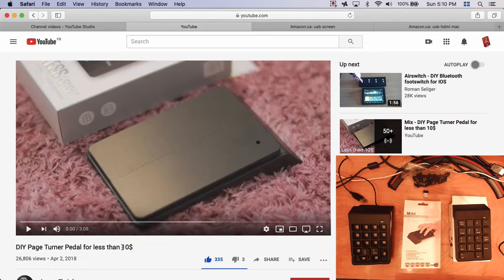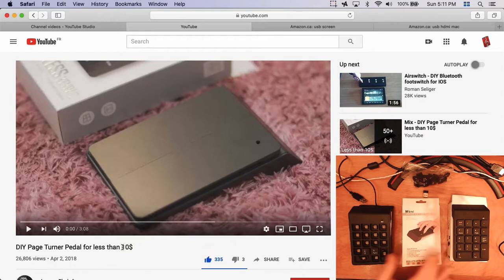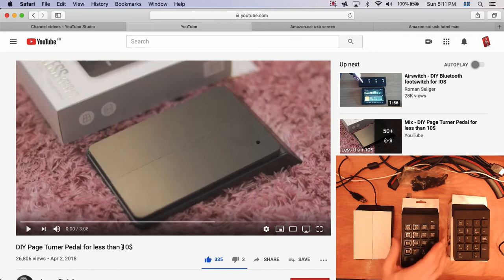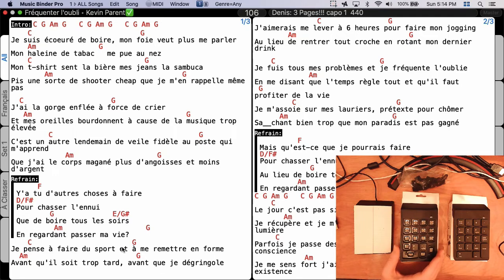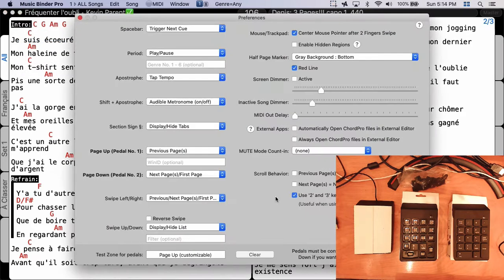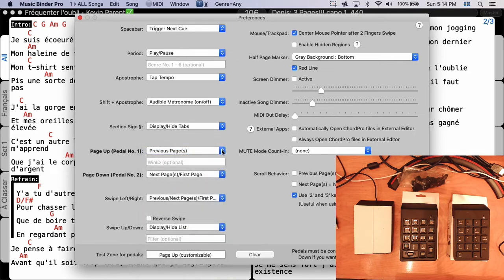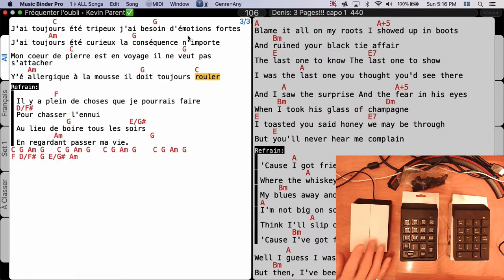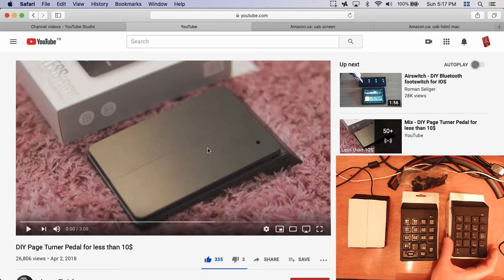Music Binder Pro - 10$ Footswitch!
Music Binder Pro (Mac) - 10$ Footswitch!